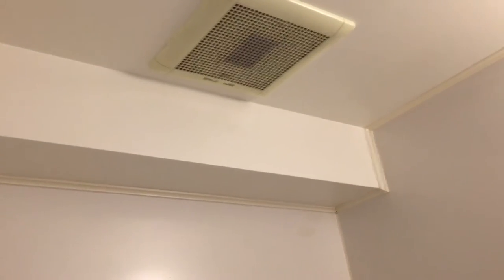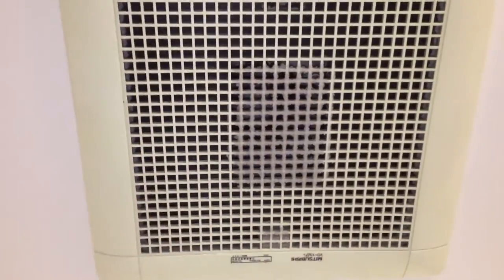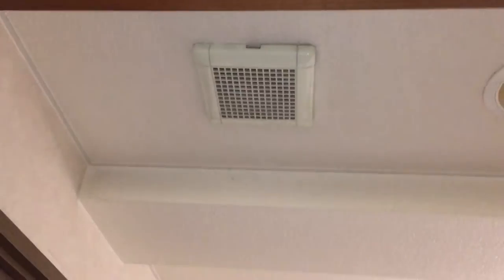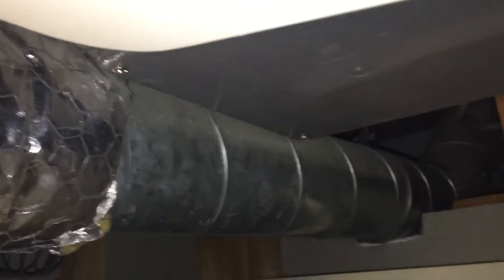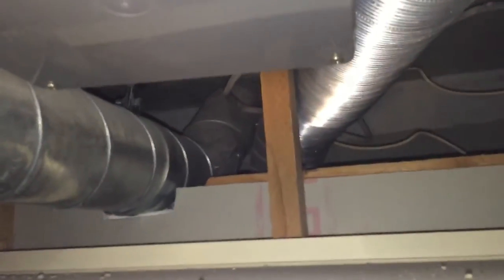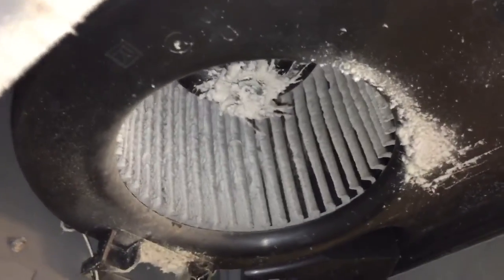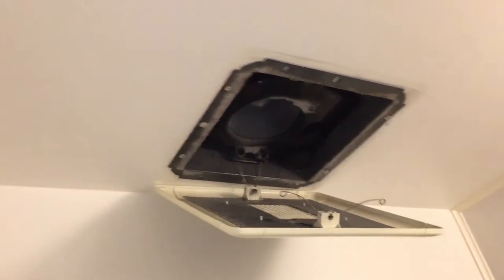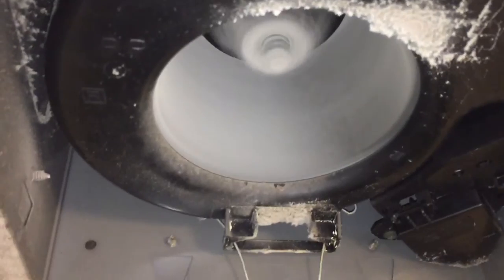(Shown turned on and off) Mitsubishi brand exhaust fan in a prefabricated bathroom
This video was recorded in the apartment we were staying in during our vacation to Kyoto, Japan.

This fan is a centrifugal fan. It's actually weird because it seems to also pull air in from another ducted vent away from the fan (which I just thought led to another fan when I was taking the video) using another blower wheel.